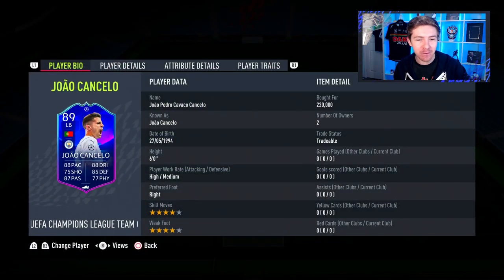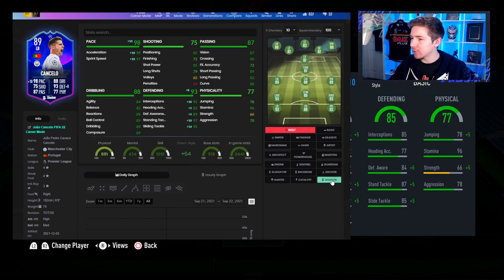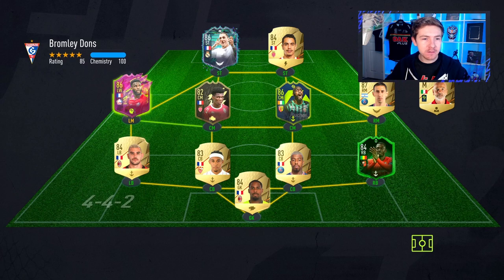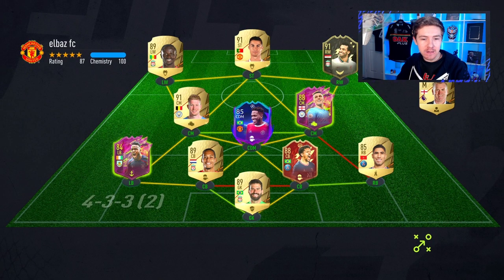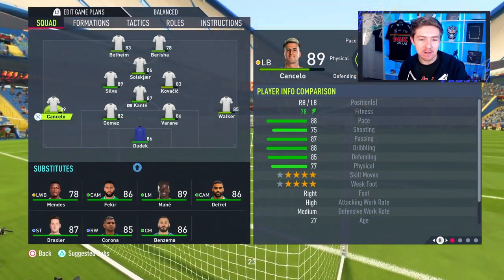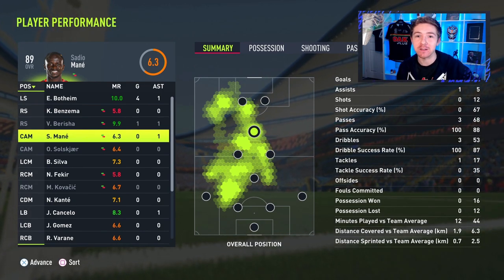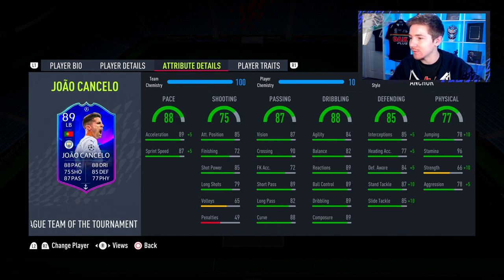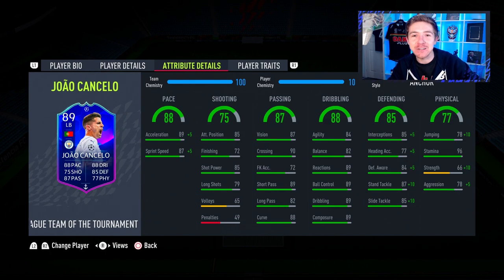TOTGS Cancelo Review | FIFA 22 89 Joao Cancelo Player Review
TOTGS Lewandowski, Ronaldo, Salah, Chiesa, Sane, Nkunku, Benrahma, Christensen, Marquinhos, Cancelo, Donnarumma, Vinicius Jr, Djalo, Botheim, Osimhen, Haller SBC

In this video we answer questions such as How much is totgs cancelo? and Is totgs cancelo worth it? We also show some potential SBC solutions, some are from futbin, and some are the cheapest solution, we discuss totgs cancelo's sbc cost, totgs cancelo fifa 22 futbin , totgs cancelo futbin, team of the group stage cancelo